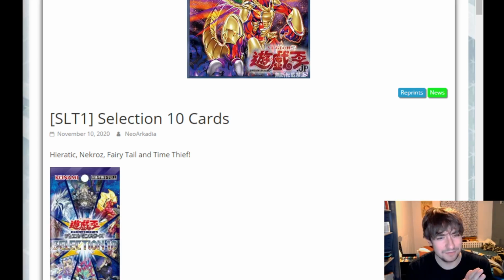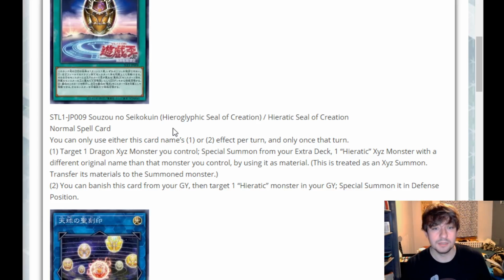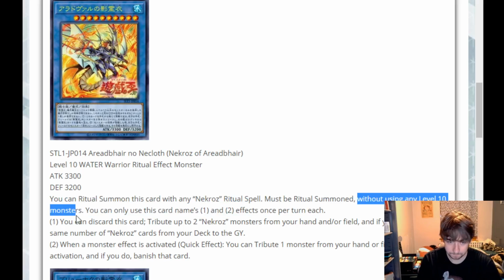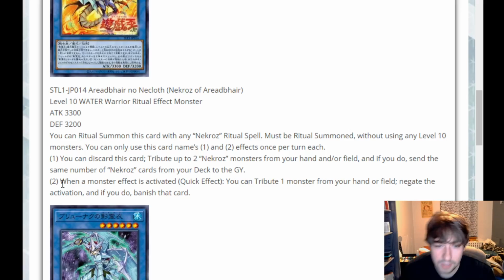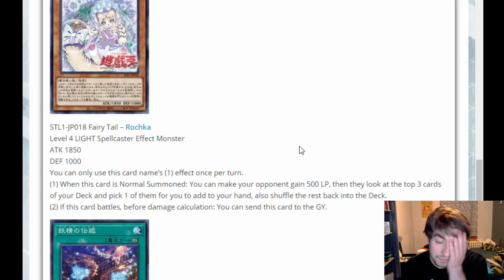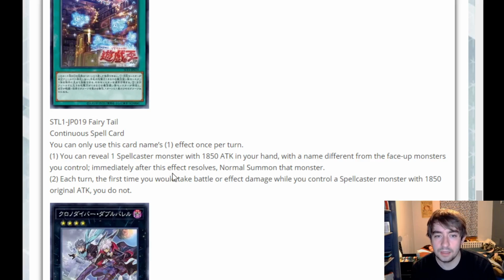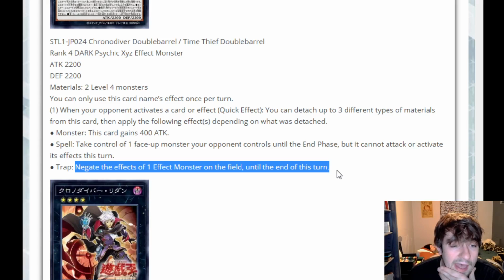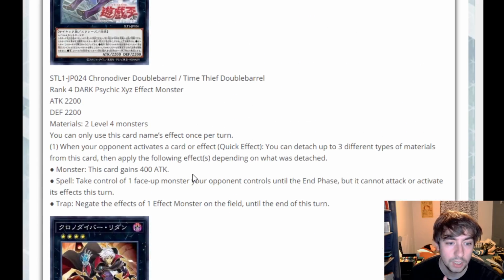MORE AMAZING SELECTION 10 REVEALS! Nekroz Support 2020?!?!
So much awesome legacy support im honestly so ready for these in the tcg!

SUB for all things YUGIOH! :]